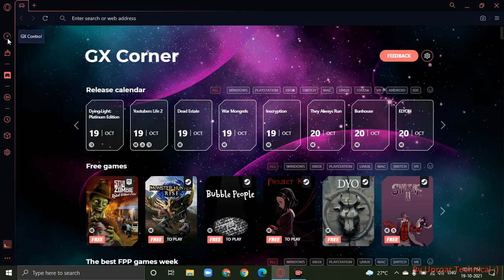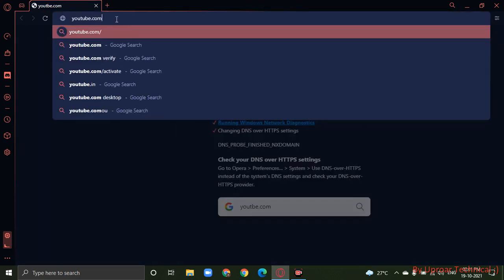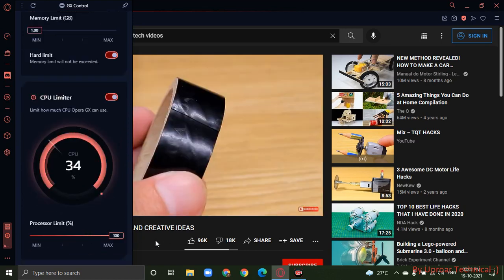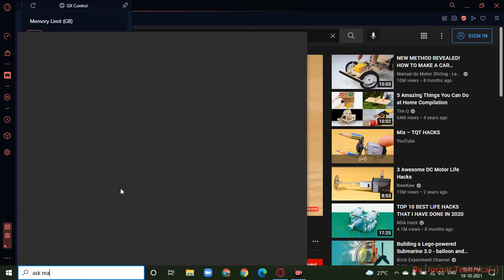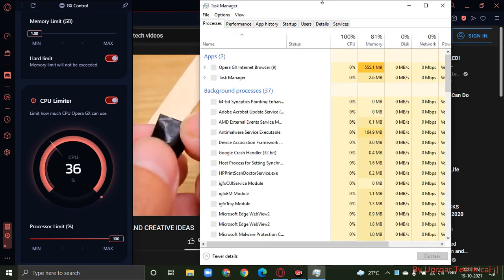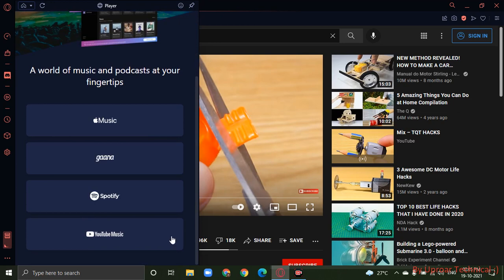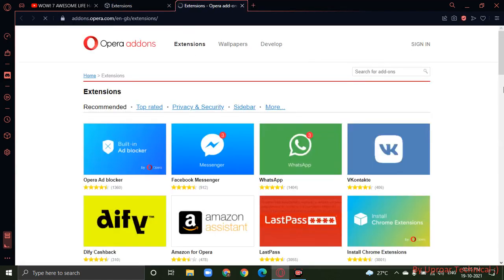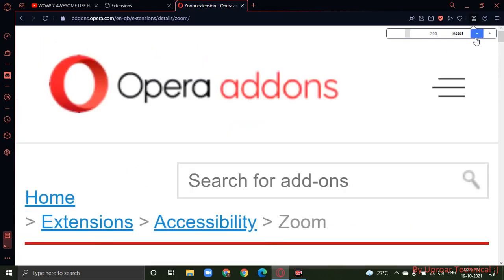Reviewing Opera GX browser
Hi guys, so today I will be reviewing Opera GX browser.